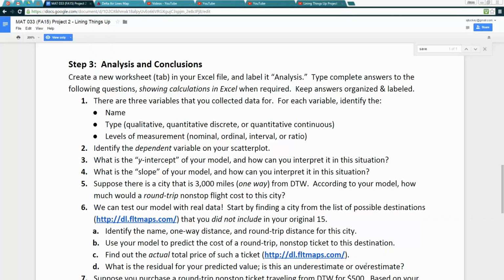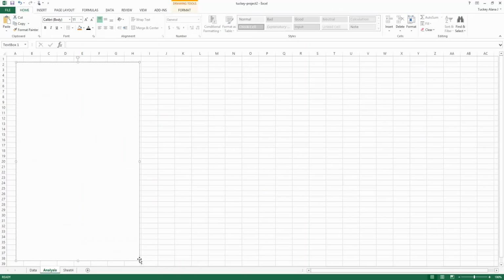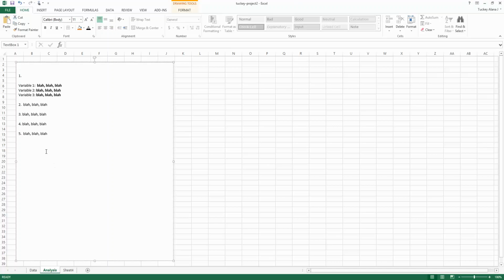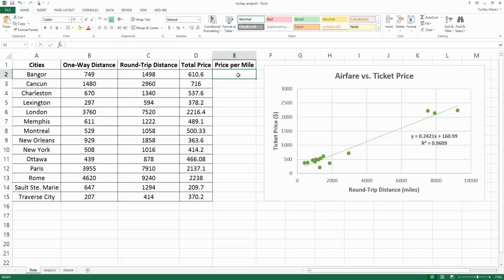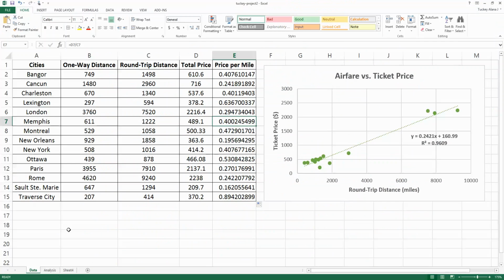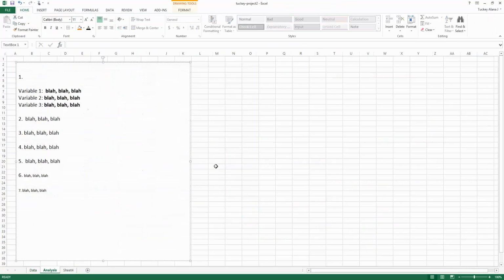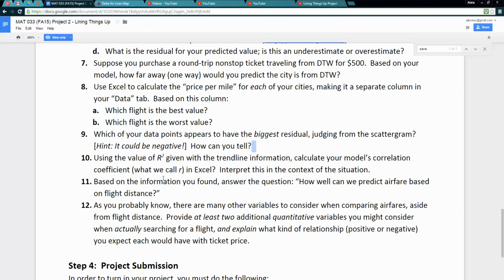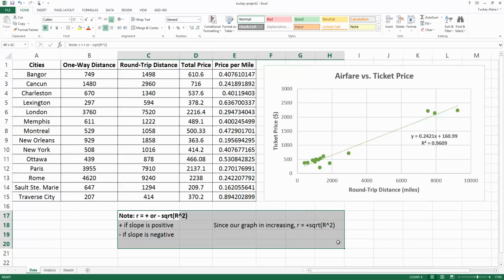Lining Things Up Project - Part 4 of 4 - Math 033 - FA15-SP16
Tutorial to help navigate the "Lining Things Up" Project for Math 033 students at Jackson College

In this video: Hints for doing the "Analysis" portion, finding price per mile for each city, finding r.